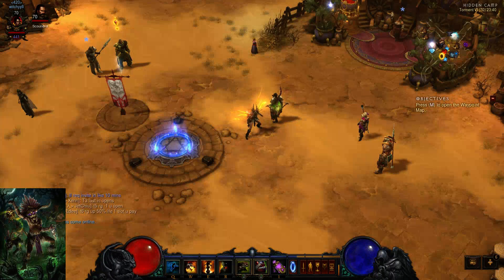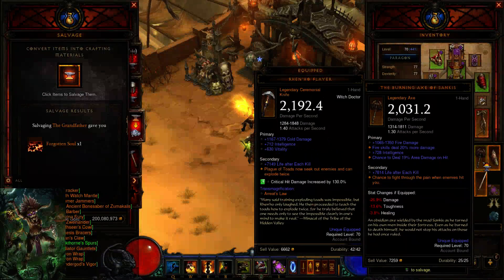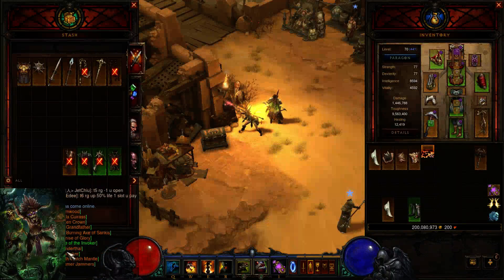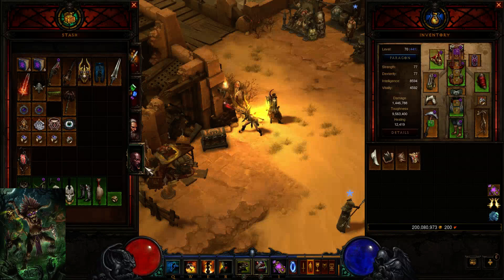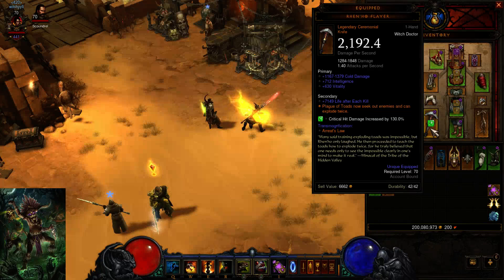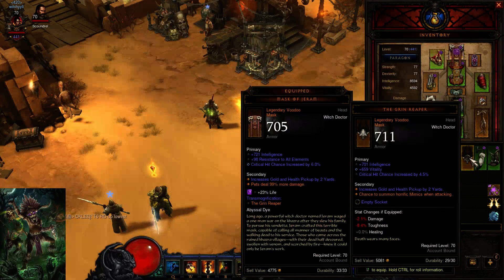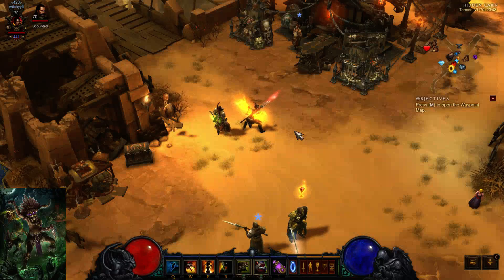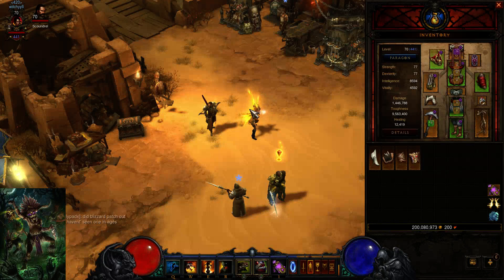legendaries and what you should look for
i describe what legendaries you should be looking for and what you should salvage, there are specific legendaries thatn will boost your WD by a tremendous amount

the list of legendaries are"
rhen'ho flayer
starmetal kukri
tall mans finger
tasker and theos
mask of jeram orange
witching hour/harrington waistguard
uhkapian serpent
optional (carnevil/grin reaper)